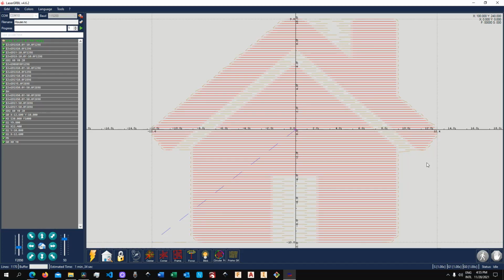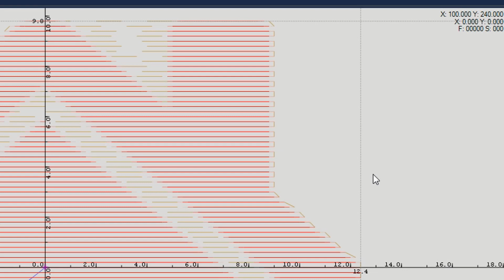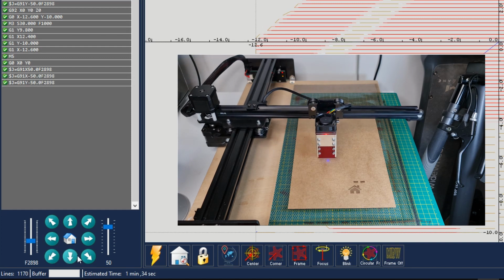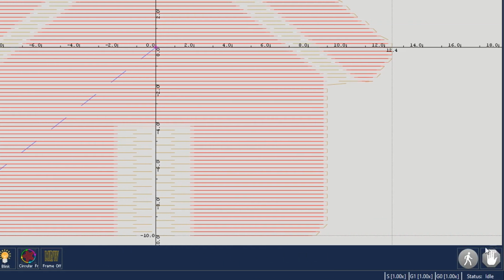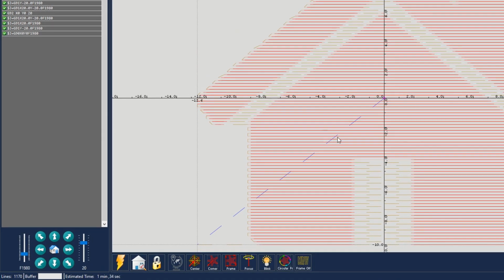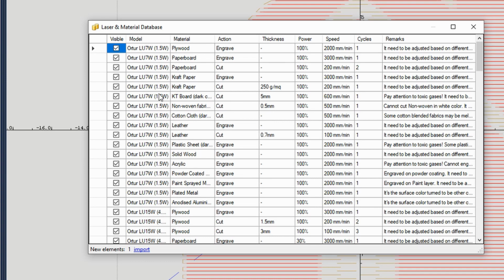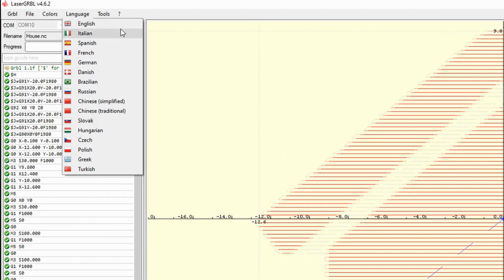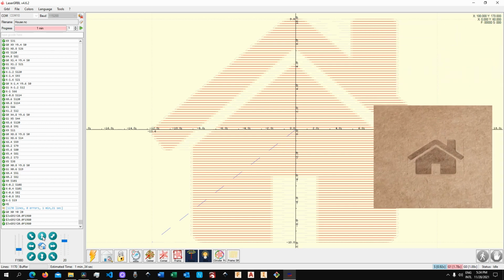LaserGRBL In Depth Tutorial - Part 1 - Interface and Control Plus Engraving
In this video, I will show you Part 1 of an in-depth Tutorial on LaserGRBL software.
Part 1 will cover the interface and control of the machine as well as the engraving workflow toward the end.

The machine in the video is a NEJE Master 2s Plus with a 40W Dual laser module.

Atomstack
X30 33W Laser
Amazon

XTOOL
Official – All Machines

Timestamp
00:00 Start
04:27 Left Section
07:21 Jogging control
09:16 Lines Count & Estimated Time
10:43 Speed and Power Override
12:04 Reset Button
12:13 Home Button
12:32 Unlocking Button
13:24 Quick Action Button + Custom Buttons
13:54 Set Zero Button
16:05 Center Button
16:27 Corner Button
16:41 Frame Button
17:40 Focus Button
18:17 Blink Button
18:46 Submenus
19:20 Material Database
21:00 Hot Keys
21:44 Send to Machine
21:50 Send From Position
22:42 Change Color Theme
23:58 Update
24:14 Session Log
25:04 Engraving
26:23 Setting overrides while engraving